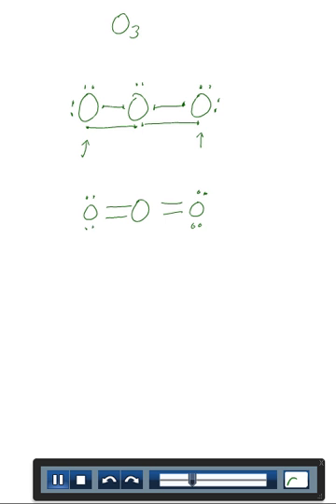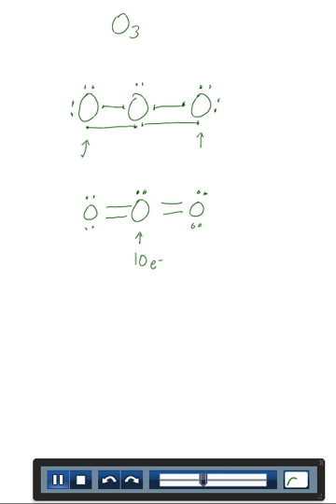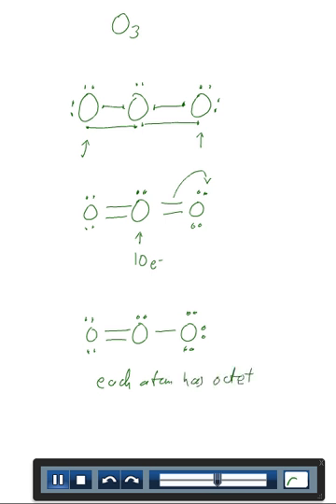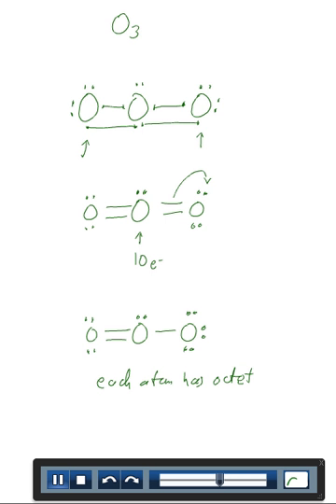Chem 105-Lewis Dot Structues 3